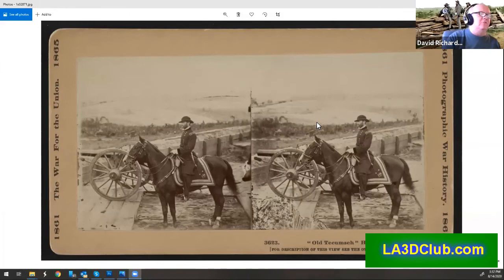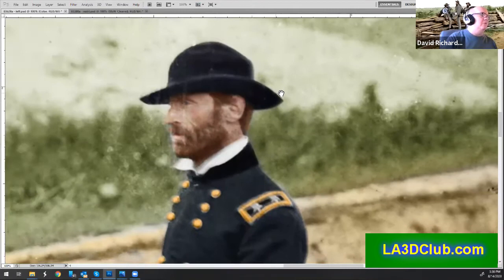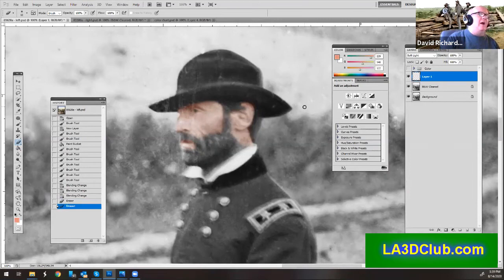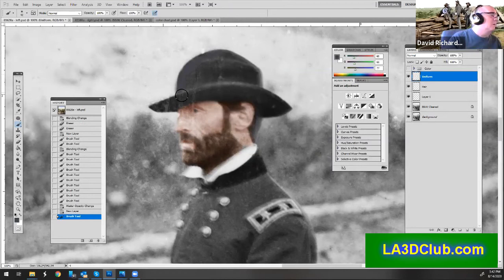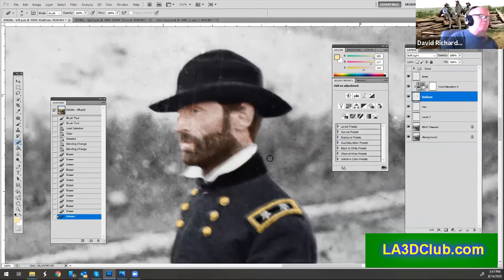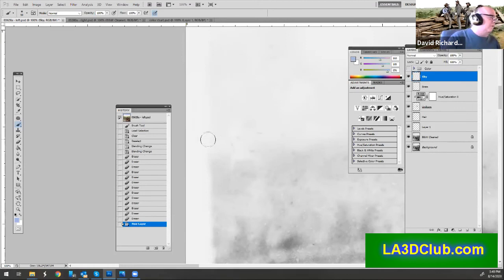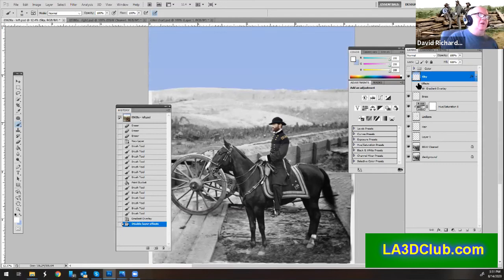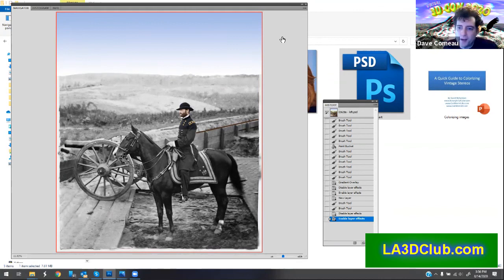LA 3D Club Workshop 5A: Colorizing Stereocards by David Richardson (originally shown at 3DCon2020)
This is a workshop on colorizing stereo images using either Adobe Photoshop or GIMP.  It was originally shown at 3D Con 2020.  For more information on 3D Con please visit 3d-con.com.  It will be virtual in 2021 and in Tacoma in 2022.

This will be the first of David's 3 part workshop.  The other two will be presented live.  They will be on using AI to convert 2D images to 3D and using AI to colorize black and white photographs. Scroll below to see the information on how to see David's newest workshops live.

David Richardson's book can be found on Amazon.  Please visit la3dclub.com for more information on our club.  David's site is

Colorization of Stereoviews Contents
00:00 Roll in
00:25 Intro
02:00 Techniques
04:35 Hand Tool
05:50 Color Picking
07:15 Pen or Mouse?
08:00 Coloring Skin
09:20 Blending Options
13:00 Coloring Uniform
14:23 Coloring Buttons
17:13 Coloring Sky
20:45 Drawing Straight Lines
23:40 Questions
LA 3D Club Workshop 5B
Colorization and 3D Depth Conversion with David Richardson
See below for more connection information

Many of us have played with techniques to convert images from 2D to 3D or to colorize black and white images.  While both of these can be easy to learn the basics to refine the technique and make something that looks realistic can take months or even years to perfect.  Personally I started colorizing images in 2009 and started using methods such as depth maps to convert 2D to 3D a few years later.  The results vary and require experience and patience to get realistic results.  In the past few years though Artificial Intelligence has improved to the point that much of what I have spent more than 10 years to master can now be done in a few minutes using AI.  Like methods to do this by hand the results vary from terrific to disappointing, but it continues to improve.

During the 12 years that I have been doing colorizations I have completed around 1,000, which is about 100 per year or around one every 3-4 days.  Exploring with what is possible with Artificial intelligence I took a set of 2,000+ black and white stereo pairs and did colorizations for all of them in the course of one weekend.  I also created 3D conversions for images that would have taken a week each and produced new stereo images in the space of a few minutes.

This month we will do a workshop to look at Artificial Intelligence and show the capabilities and current limitations.  This is a great session for anyone that would like to try colorization or 3D conversion, but does not have the time to really learn it.  We will explore both free programs as some paid services, the advantage to them as well as shortcomings and how to overcome them.  Tools required: None, most of these are online tools and are just drag and drop.  We will take a look at how to do colorization and 3D conversion in a matter of minutes and then how to correct or adjust the results.